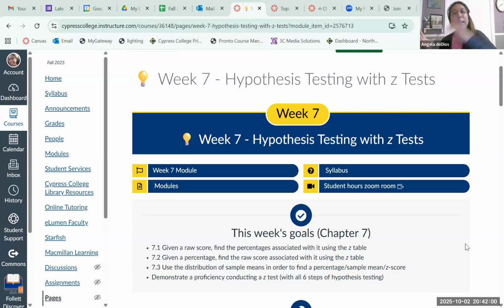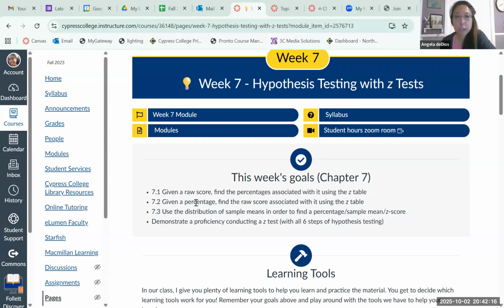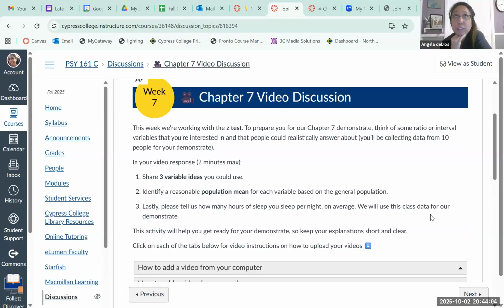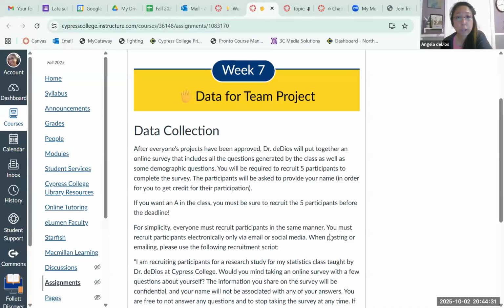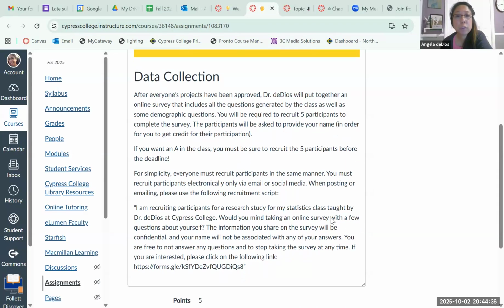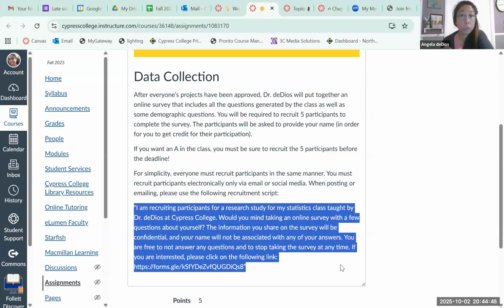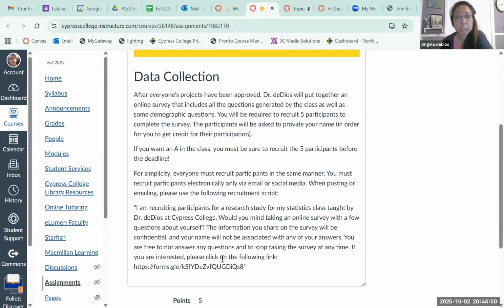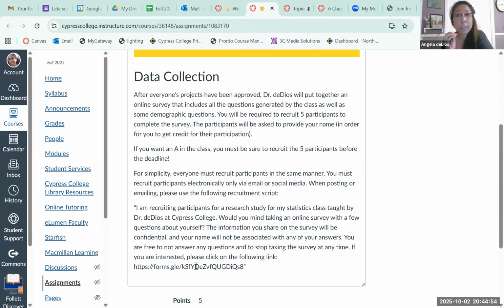Stats Online - After the Chapter 6 Demonstrate